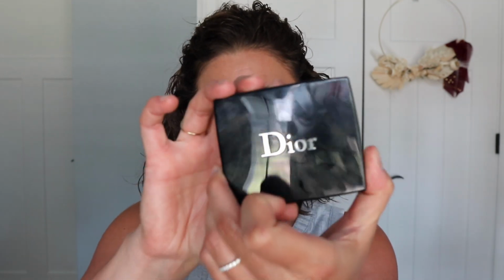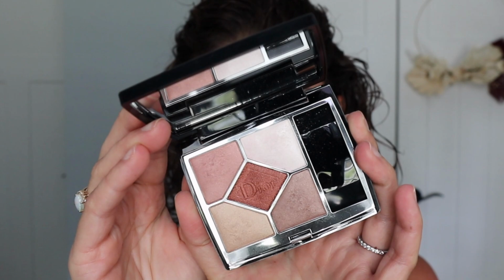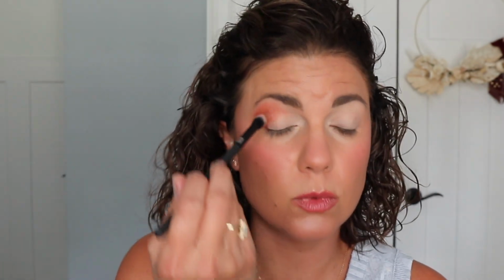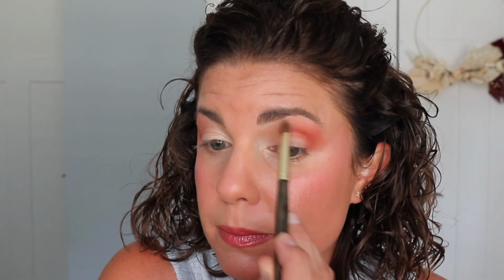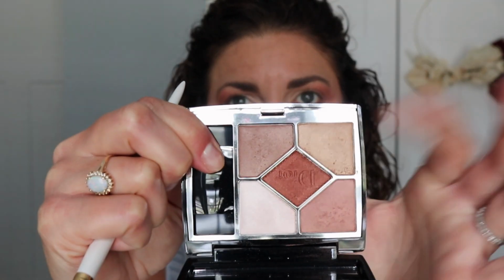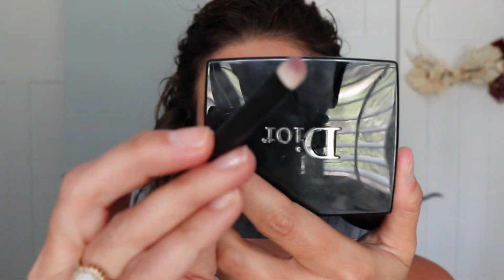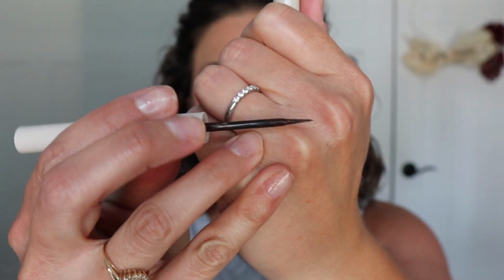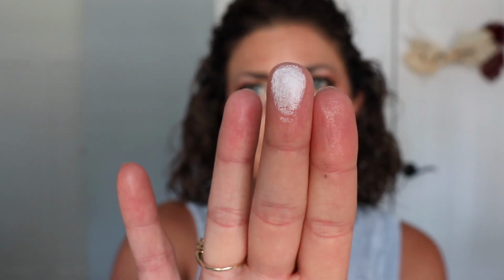NEW Dior Cruise Look 022 Eyeshadow Palette | Swatches, Look, & Review!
I hope you enjoy this review of the brand new Dior quint from the Cruise Show 2022.  It is limited edition, $65 USD on the US Dior Site.  It's absolutely stunning!

***PRODUCTS MENTIONED***

Dior Cruise Look 022 5 Couleaurs Couture - Cruise Show 2022 Limited Edition Eyeshadow Palette

***Fragrance***

***ATLB (ALL THINGS LUXURY BEAUTY)***

***ABOUT ME***
*Name: Jennifer
*Age: 35
*Skin Type: Dry, hormonal breakouts
*Foundation Shades:
  Chanel B30